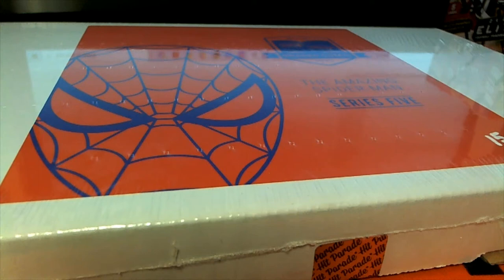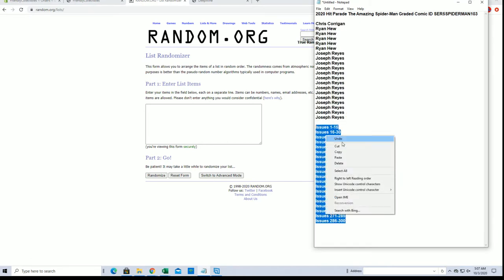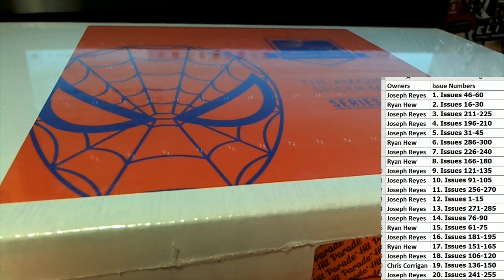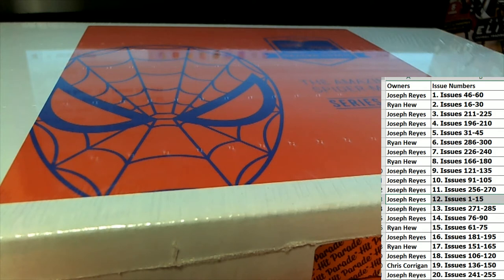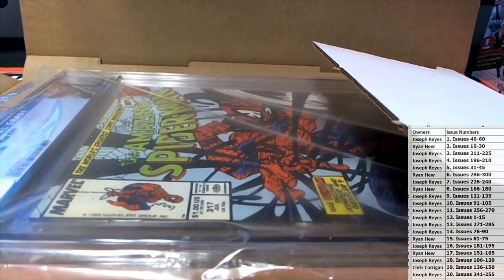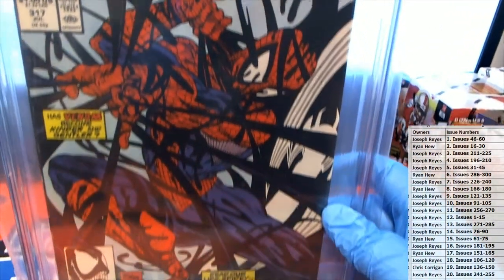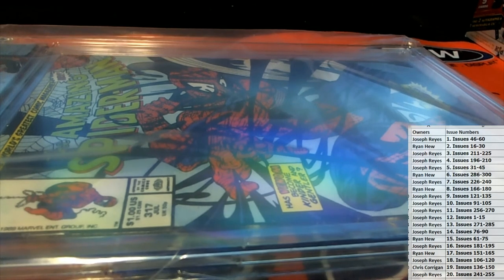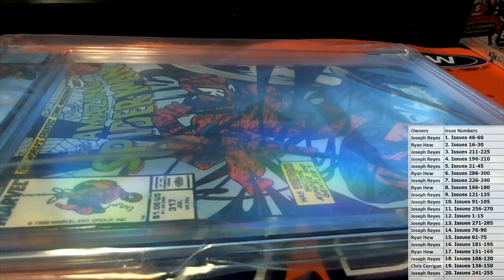2020 Hit Parade The Amazing Spider Man Graded Comic ID SER5SPIDERMAN103